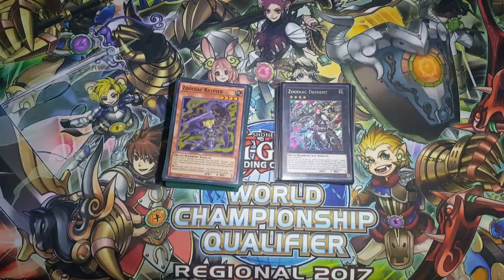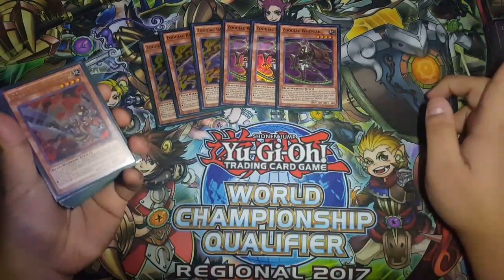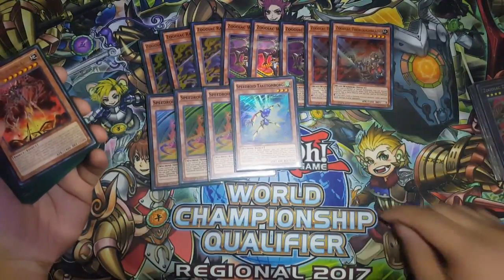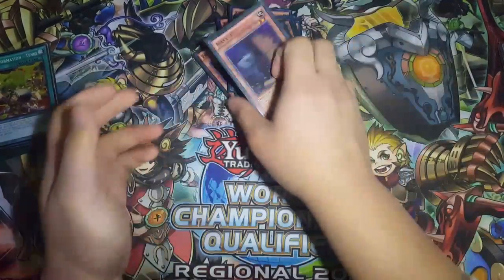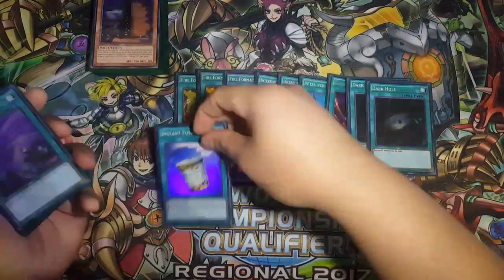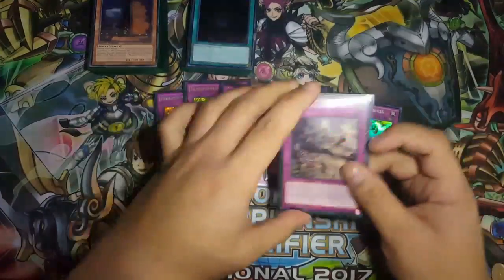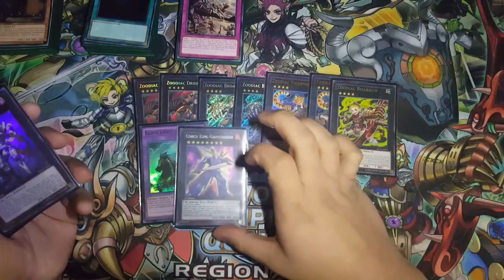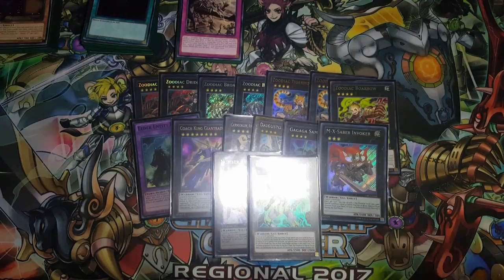ULTIMATE BEAST MASTER! ZOODIAC KAIJU DECK PROFILE!